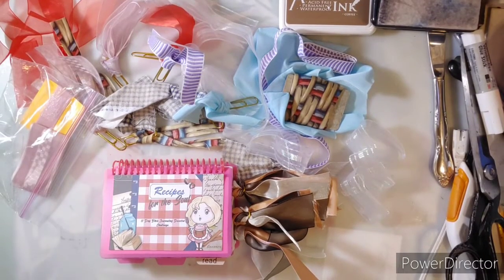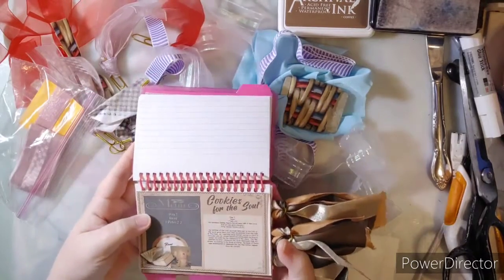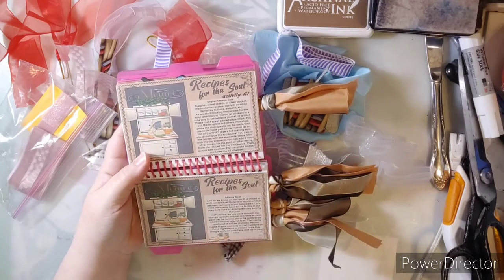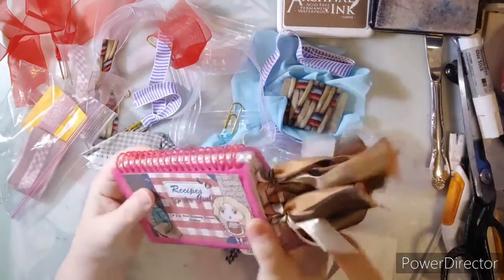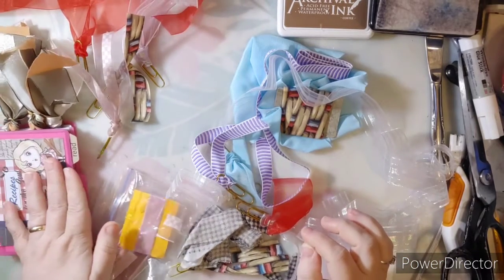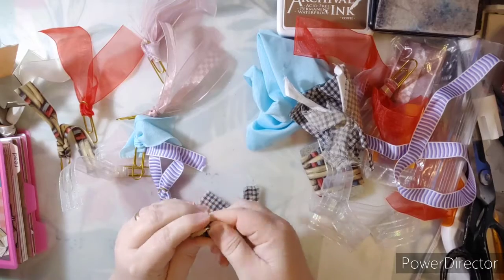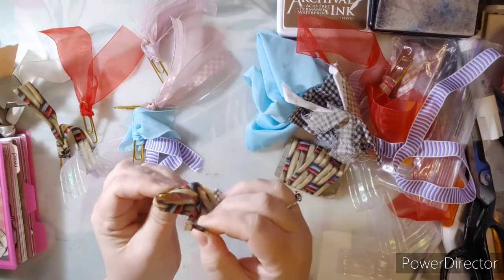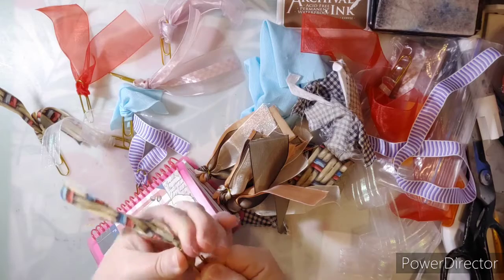Recipes for the Soul/of Friendship journal challenge altered paperclips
Digital Junk Journal Design-to design printables- Course
The Full Course is coming to teachable soon!
Shops;
Junk Journal Barter Destash & Penny’s Barter Ministry Group, Junk Journal Ministry
I am on the Creative Team/Design Team for;
Marisa Lerin Pixelscrapper
Jessica Dun Antebellum Press
thatsjustpenny